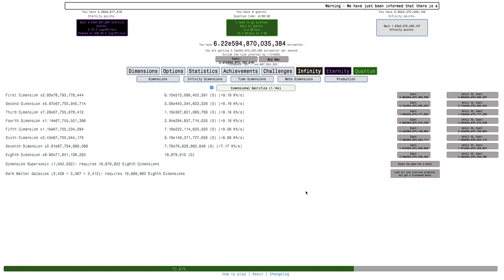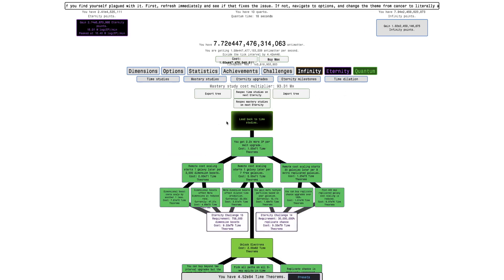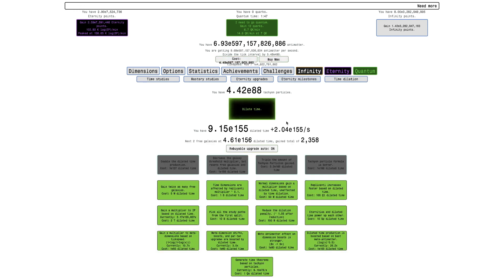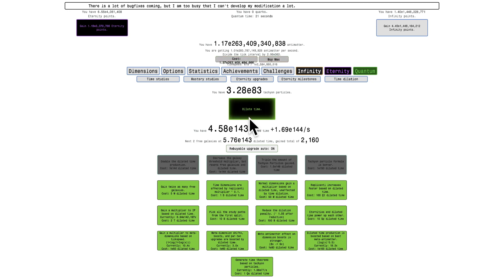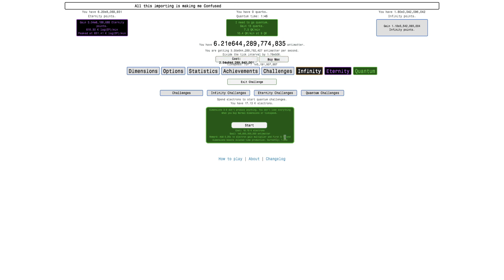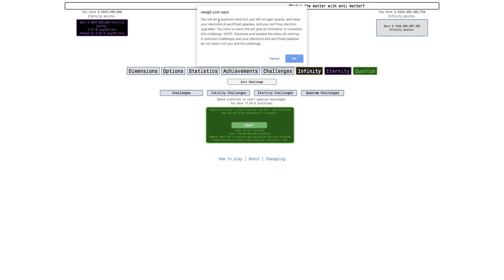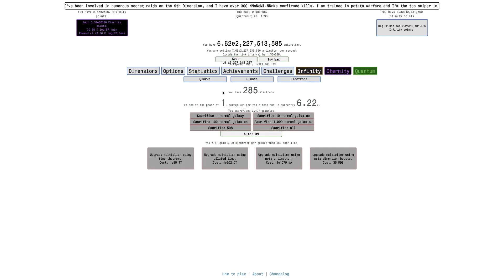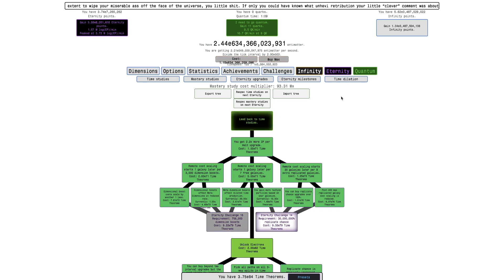Antimatter Dimensions NG+++ Episode 53: QUANTUM CHALLENGES!!!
Here is the long-awaited episode where I finally unlock quantum challenges! Quantum challenge hype!